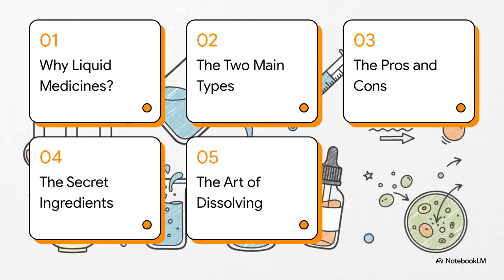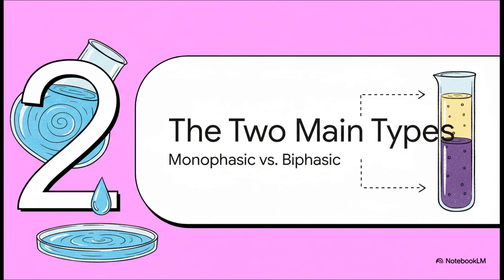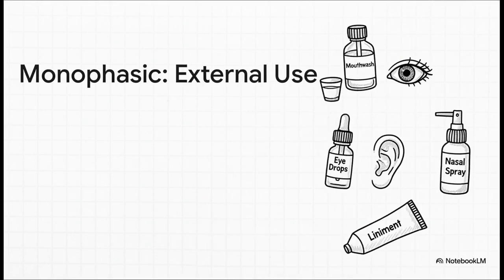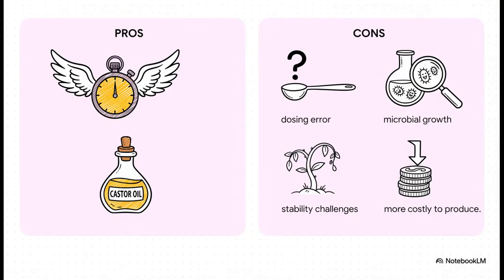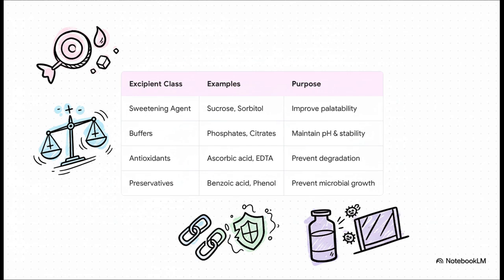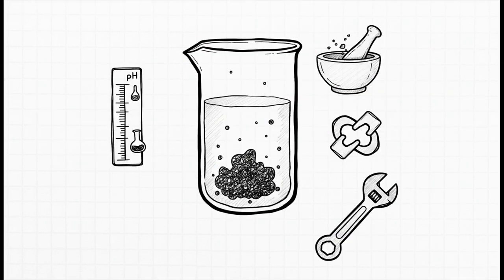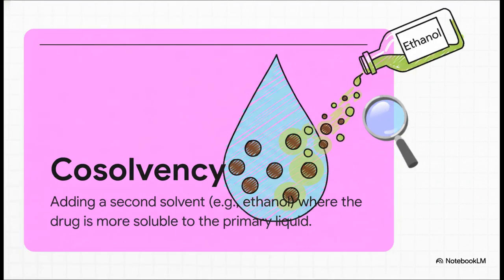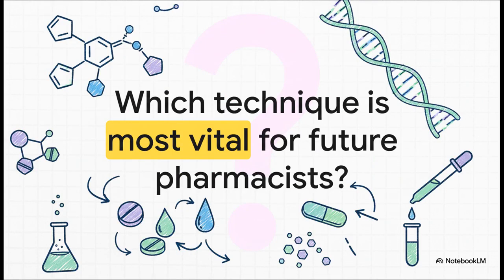Liquid Dosage Forms